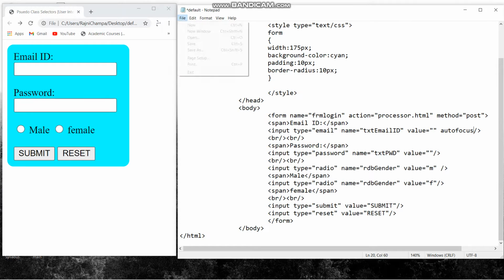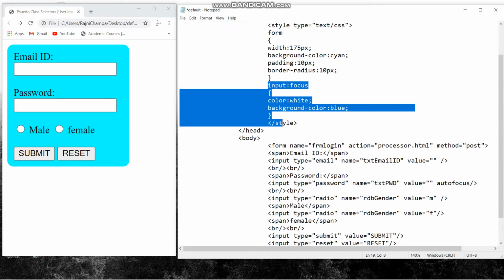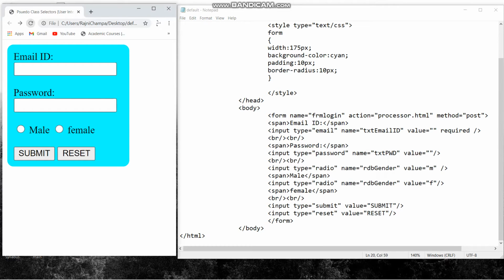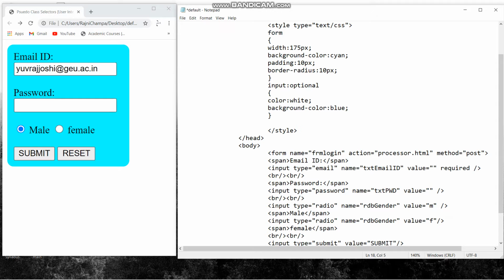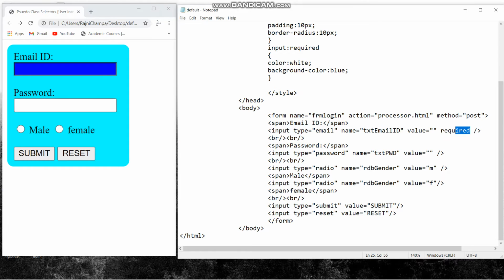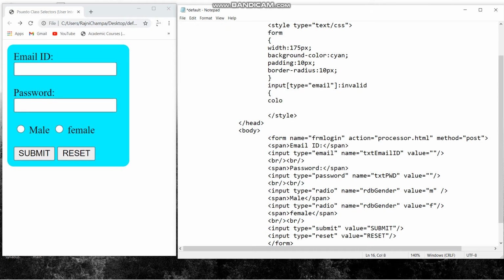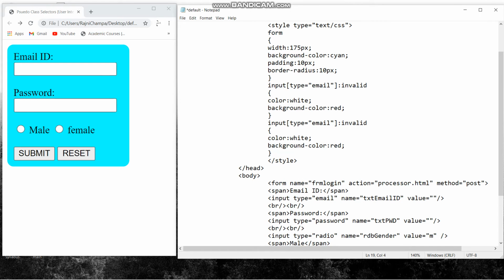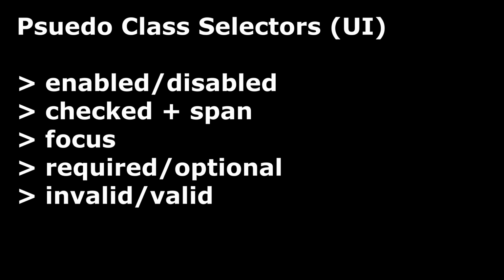CSS Psuedo Selector UI Part 3